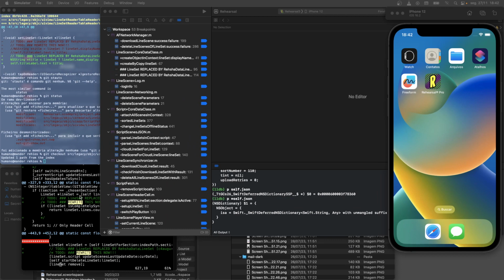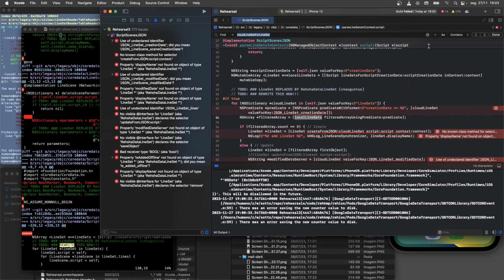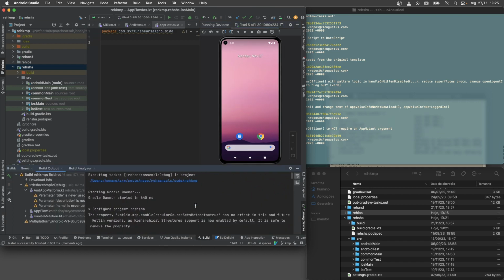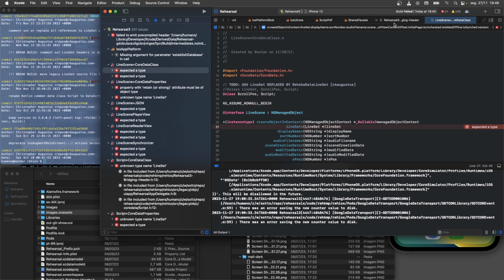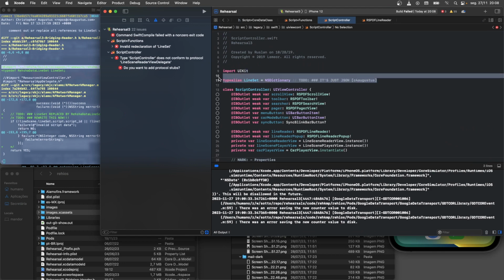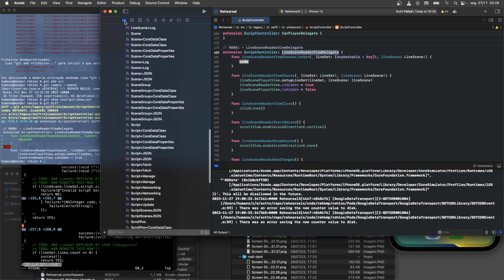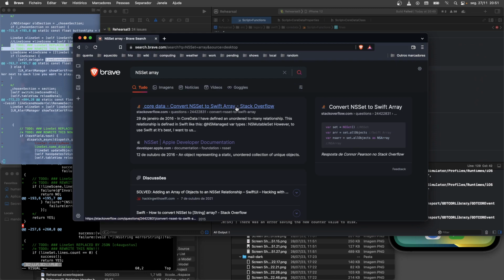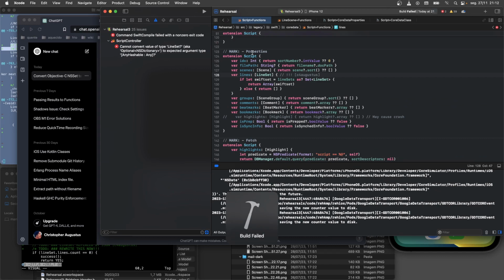FP mobile in Kotlin Multiplatform, part 3: rehkmp begin JSON (2023.11.27)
My third screen-recorded session of functional programming for mobile using Kotlin Multiplatform. This is part 3 where I begin to replace the legacy Core Data class with simpler CRUD of its original JSON. Note that all of the videos are unedited recordings and audio straight from the laptop microphone. I will edit and improve audio quality in the future.